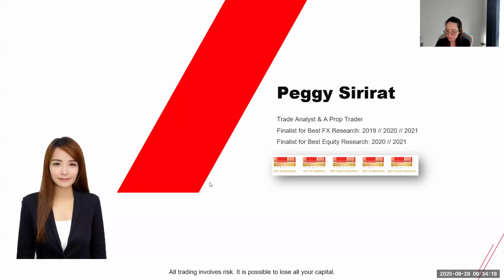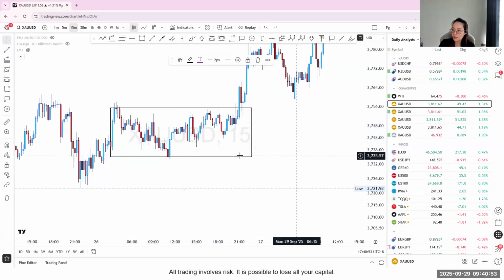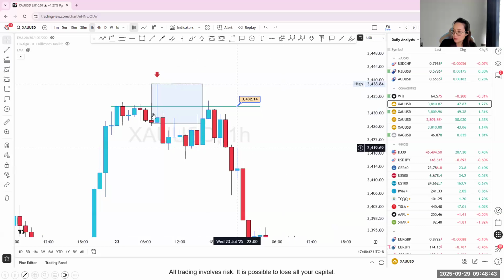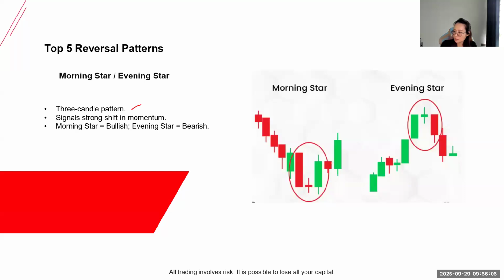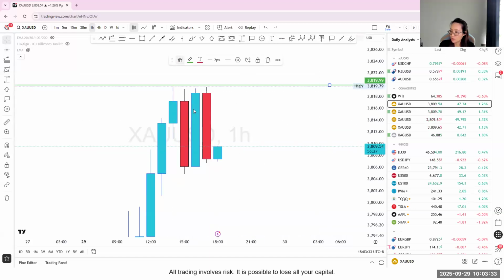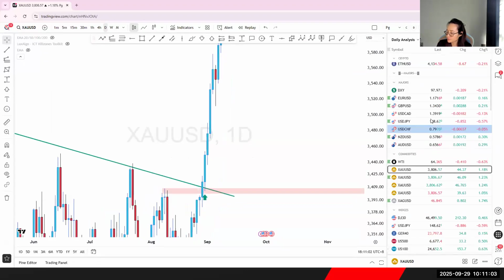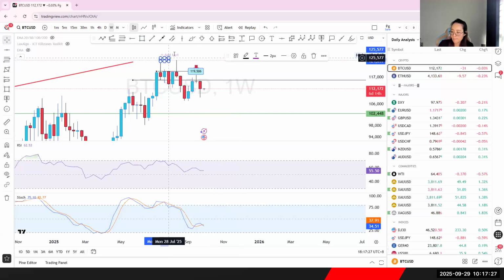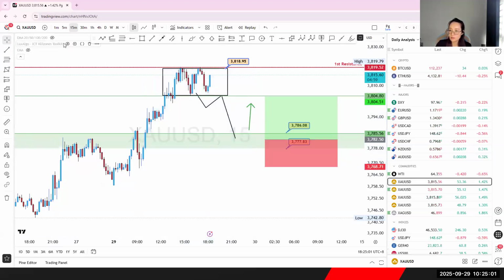Top 5 Candlestick Reversal Strategies - 29.09.2025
- Reversals vs Breakouts
 - Top 5 reversal patterns
 - Improving the probability of successful reversals